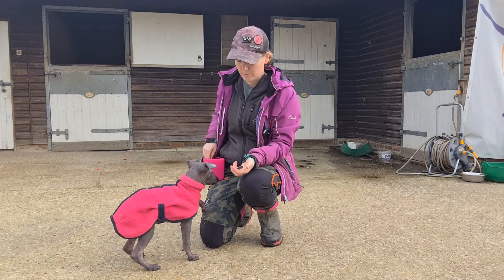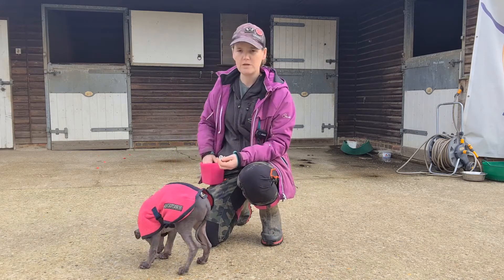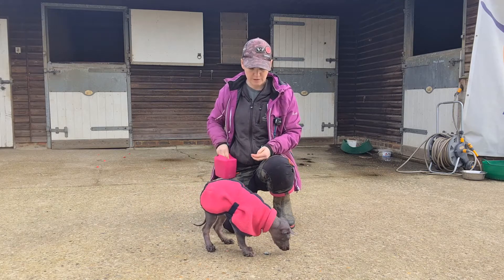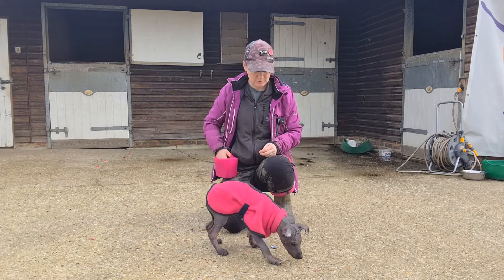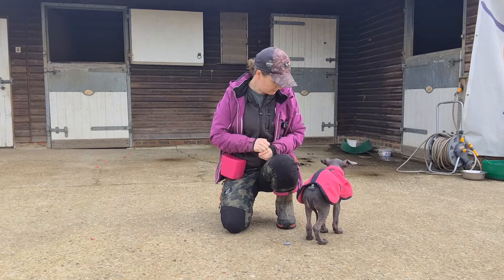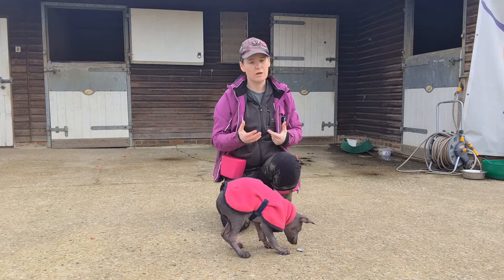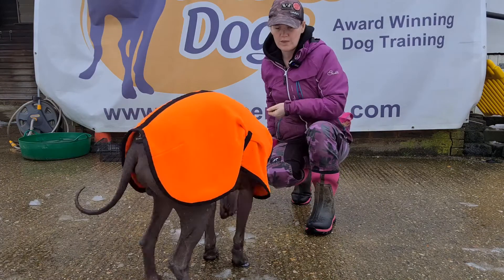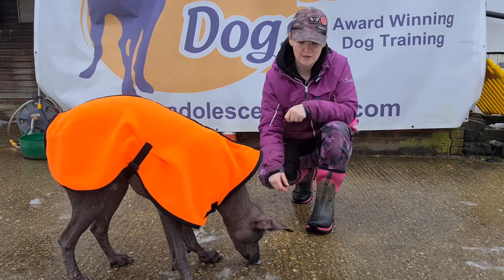Dog Trick / Shaping Basics - Coin Target Game / Scentwork Indication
The Coin Target Game is great for building shaping skills, and can be used later to build an indication for scent training, and to shape other behaviours such as turning lights on and off, ringing bells, going to a target etc

For more videos on teaching tasks such as retrieving items, putting toys away, opening / closing doors, ringing bells, pushing buttons etc, or for a complete scentwork course, join our Online Academy